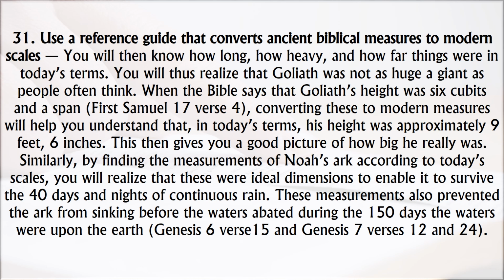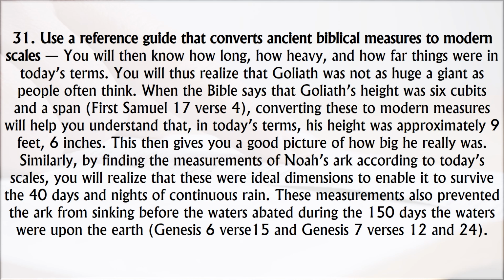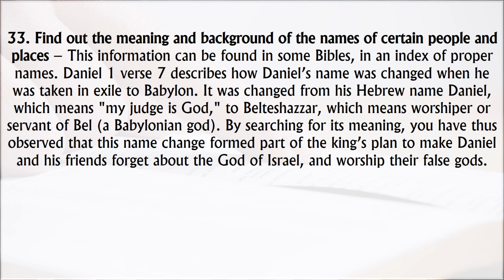BIBLE STUDY METHODS 15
LEARN HOW TO STUDY THE BIBLE